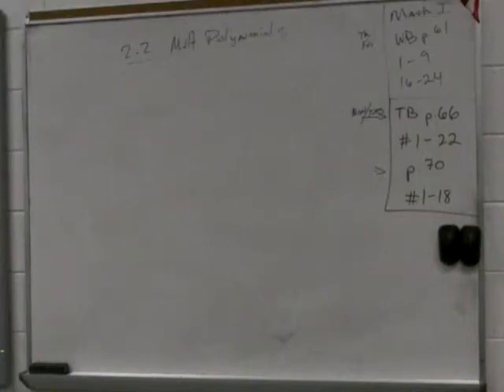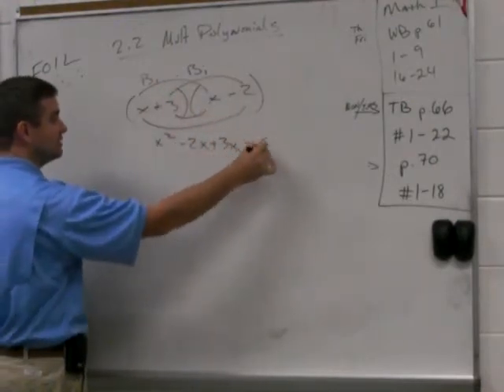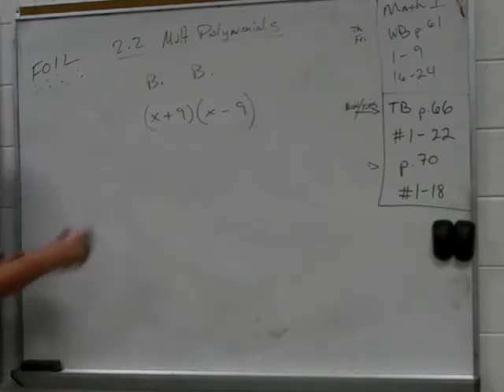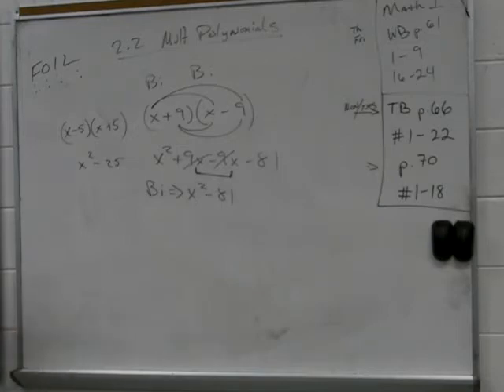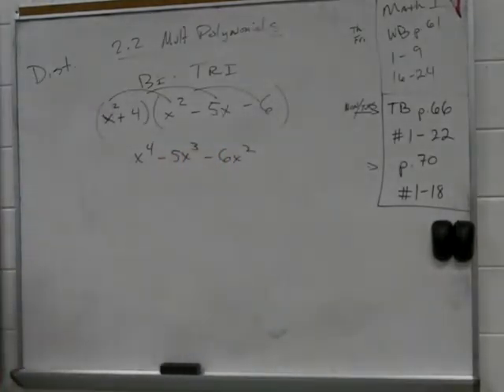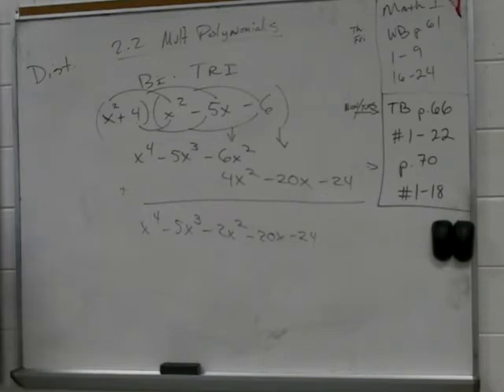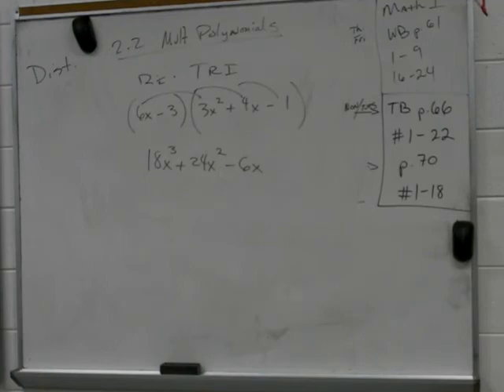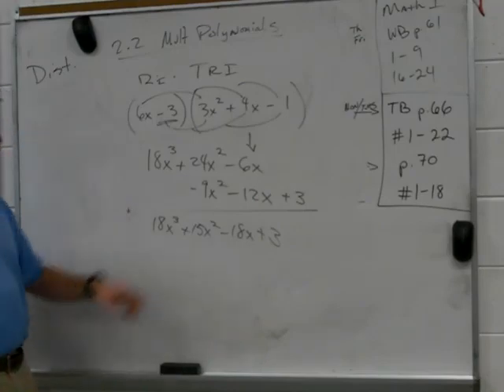Analytic Geometry Unit 4 Polynomials Part B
Quick review over adding and subtracting polynomials then we worked on multiplying polynomials